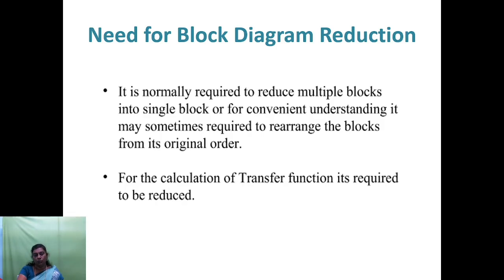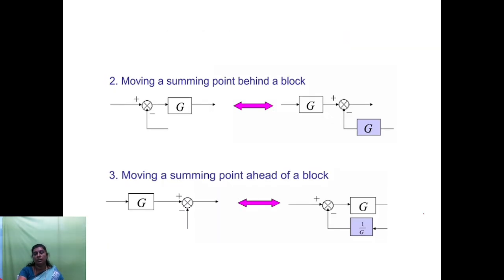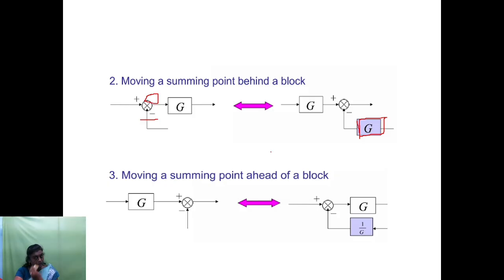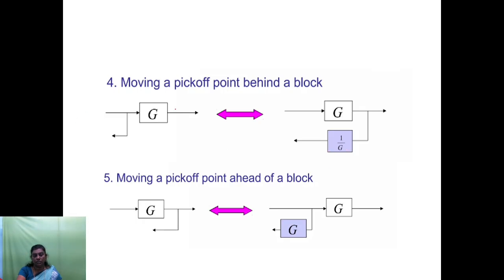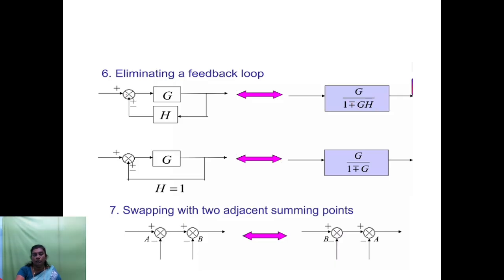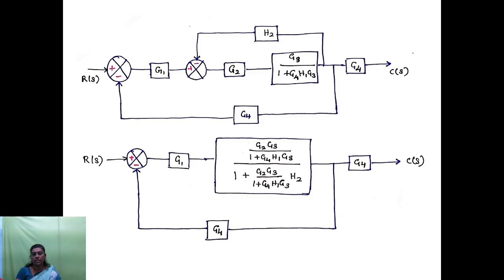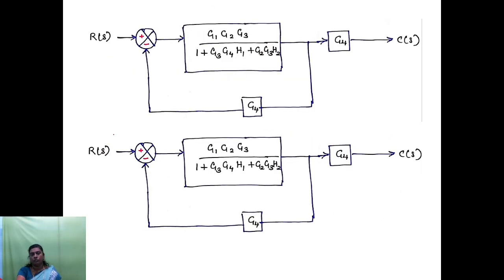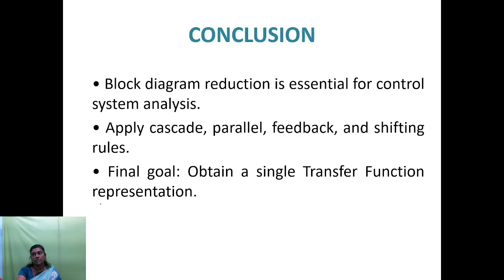Control Control Systems - Block Diagram Reduction Techniques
By
Dr.P.Rathika
Professor,
Tirunelveli